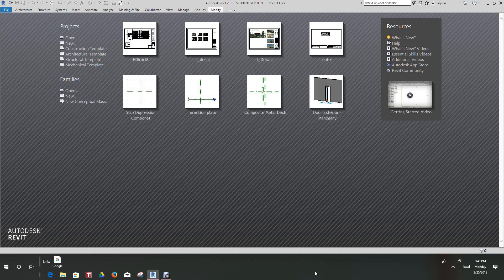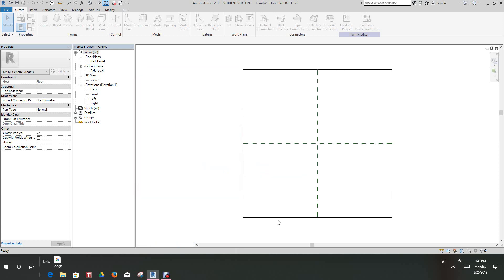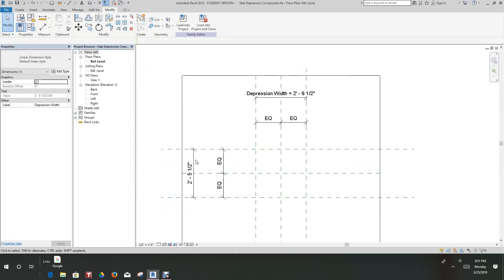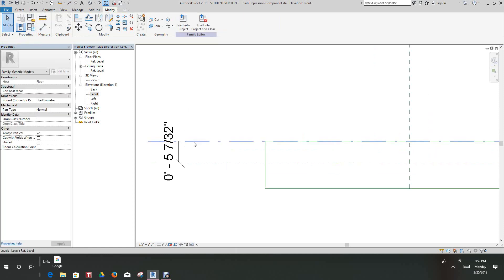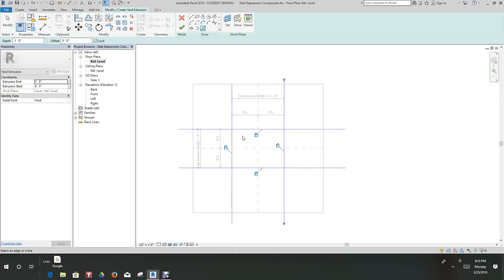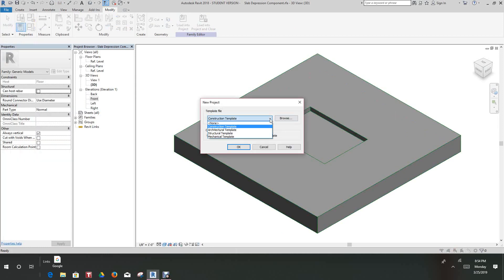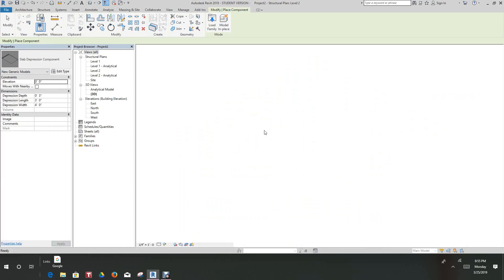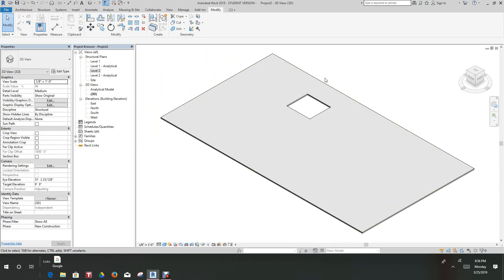Revit in Place Slab Depression Family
Create a Floor based Family and setting up parameters